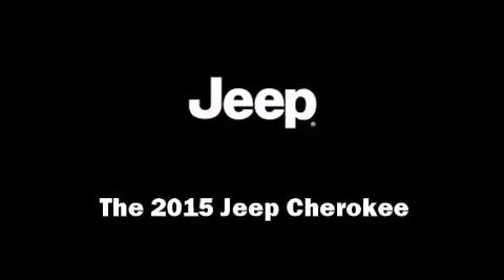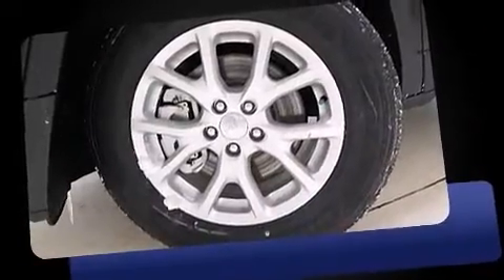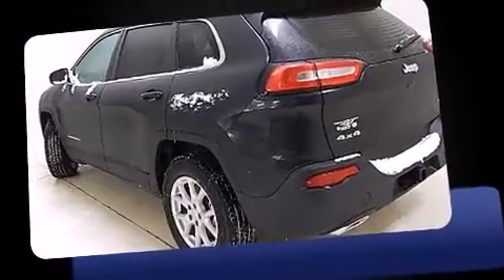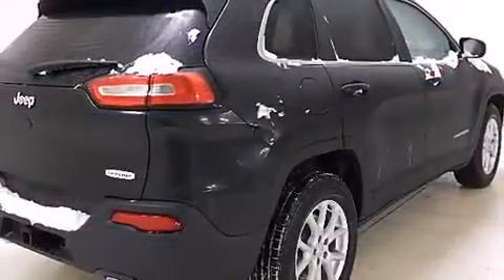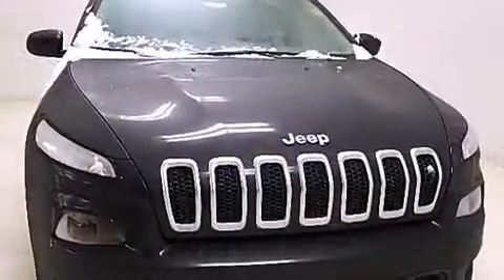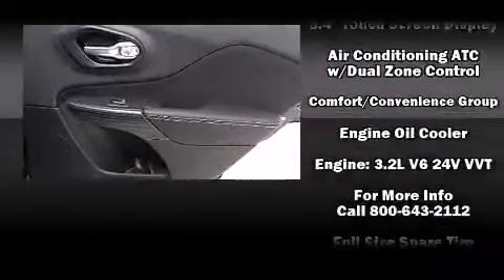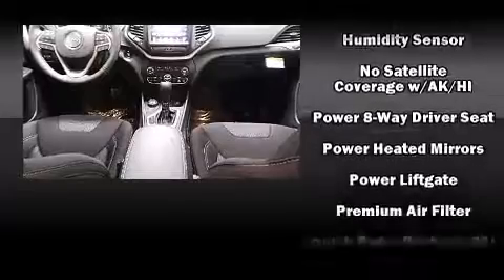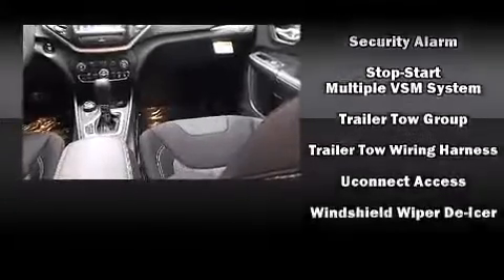2015 Jeep Cherokee Latitude 4x4 HEATED SEATS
Discerning drivers will appreciate the 2015 Jeep Cherokee. It features an automatic transmission, 4-wheel drive, and a 3.2 liter 6 cylinder engine. It's equipped with tons of terrific amenities, but it won't break your budget. Like heated seats, delay-off headlights, front and rear reading lights, a tachometer, heated steering wheel, power door mirrors and heated door mirrors, a roof rack, and 1-touch window functionality. Audio features include an AM/FM radio, and 10 speakers, providing excellent sound throughout the cabin. Jeep also prioritized safety and security with features such as: dual front impact airbags with occupant sensing airbag, front and rear SIDE impact airbags, traction control, brake assist, anti-whiplash front head restraints, a panic alarm, an emergency communication system, and 4 wheel disc brakes with ABS. Electronic stability control ensures solid grip atop the road surface, no matter how challenging the driving conditions. You will have a pleasant shopping experience that is fun, informative, and never high pressured. Stop by our dealership or give us a call for more information.